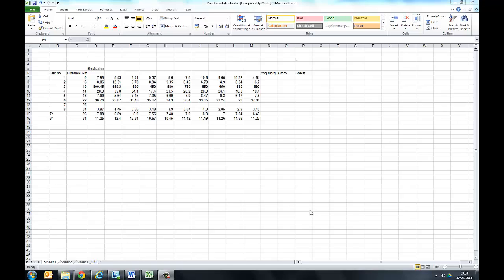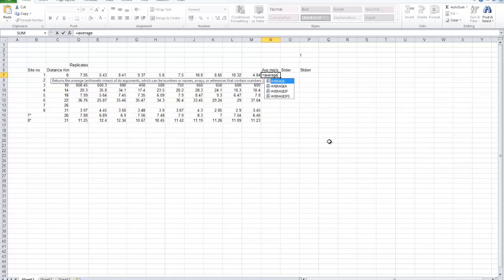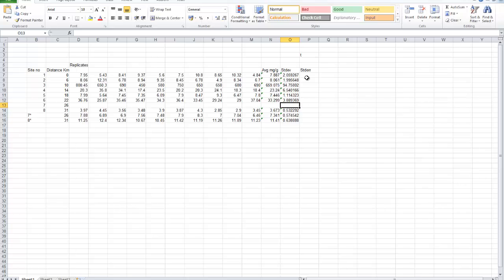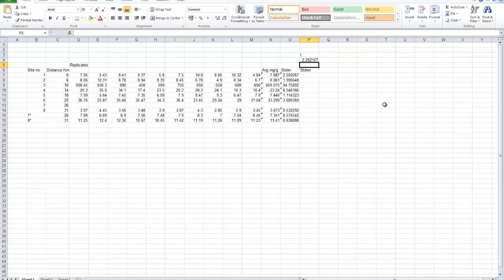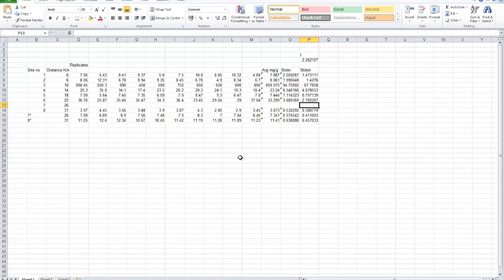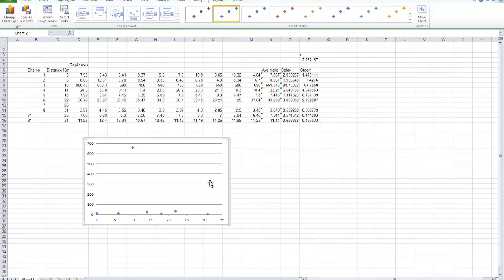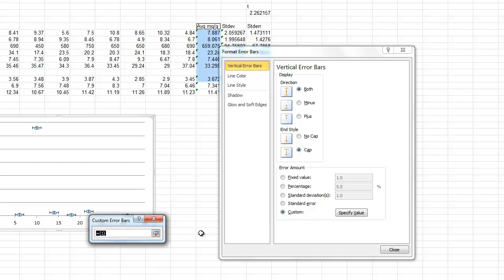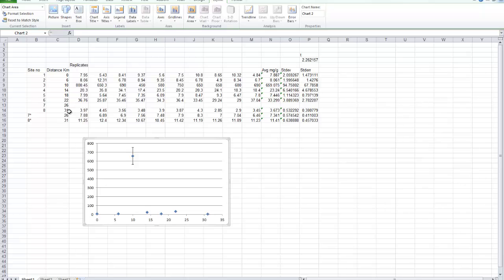Coastal contamination Excel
How to calculate standard errors and plot error bars in excel